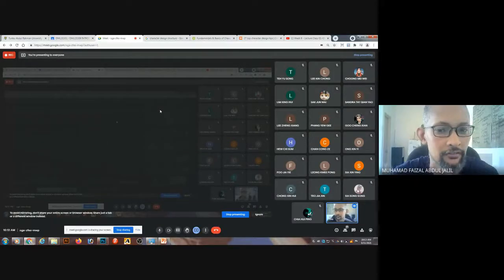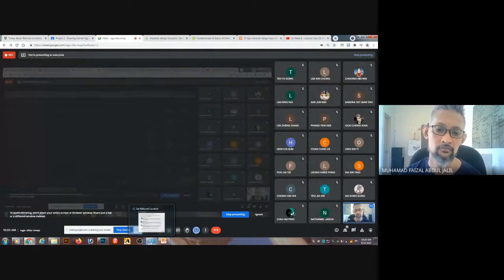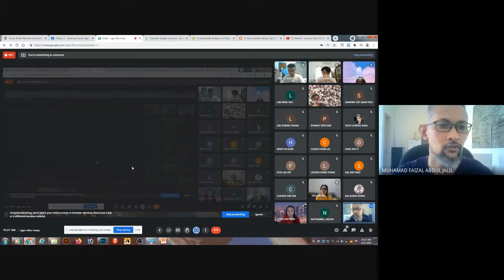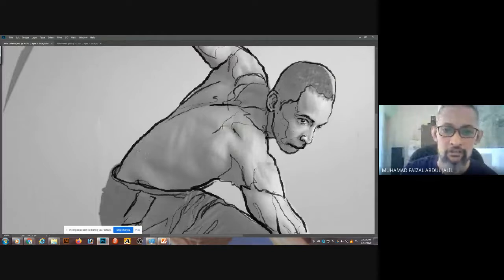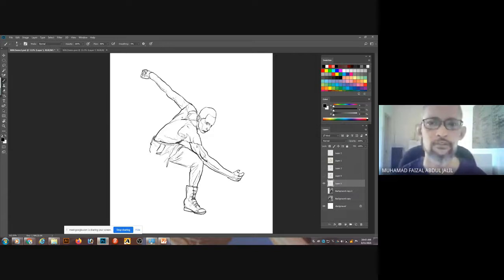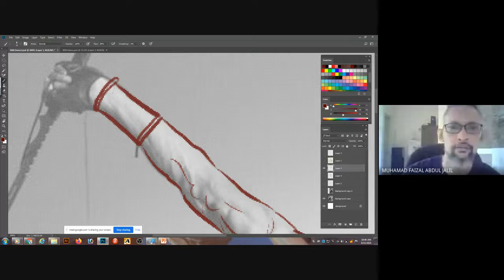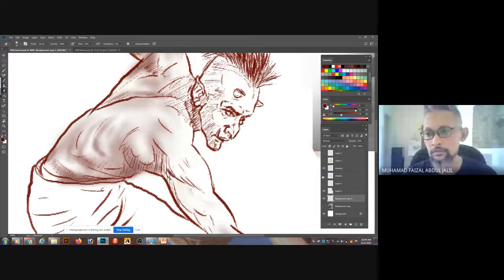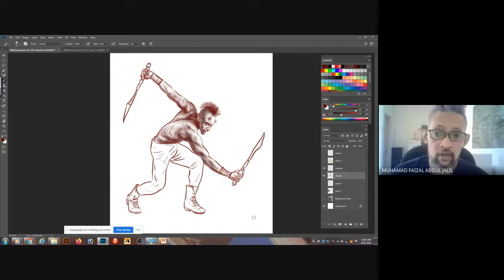Week 8 G2 Practical Demo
These channels contain educational information and tutorial based on my online learning classroom